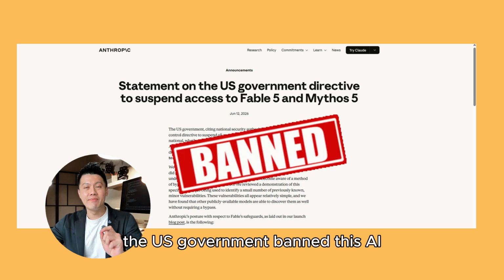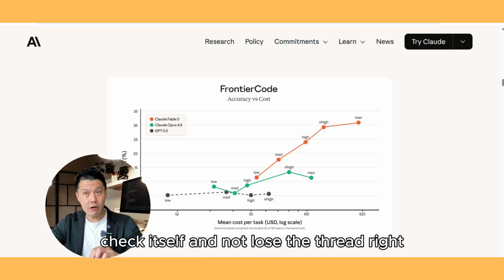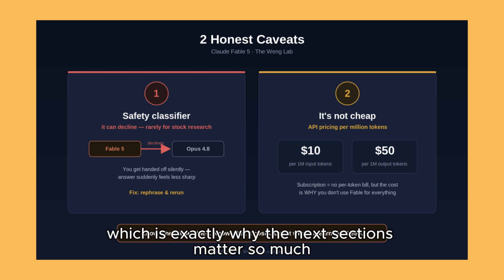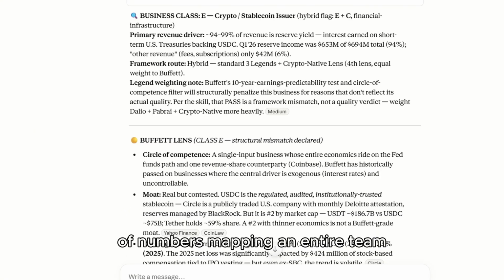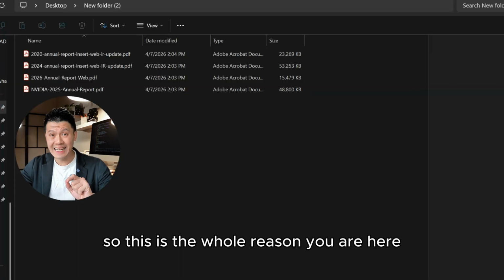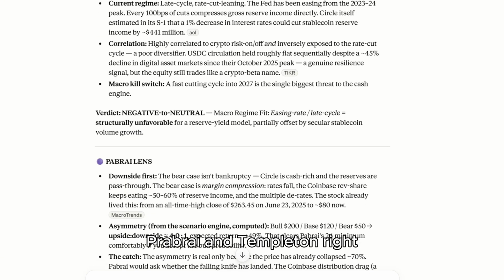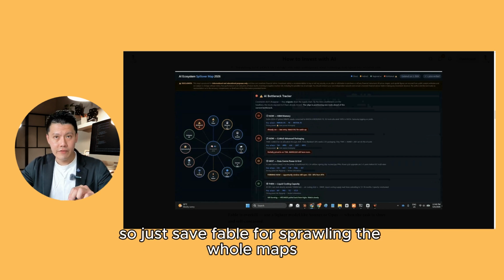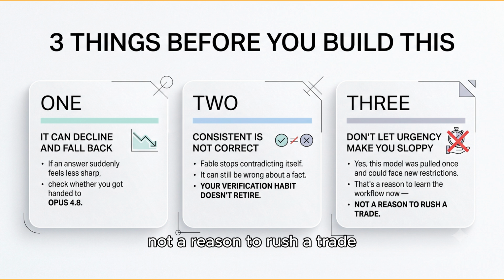[Finance Professionals] Claude Fable 5 for Finance Professionals Guide to Using AI to Analyze Stocks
Claude Fable 5 for Finance Professionals Guide to Using AI to Analyze Stocks .

Claude Fable 5 is Anthropic's most capable public model — a tier above Opus, Sonnet, and Haiku. It's built for long-horizon work: tasks with many steps where the model has to plan, research, check itself, and not lose the thread.

⏱️ TIMESTAMPS
0:00 – The AI model the US government banned (and why it's back)
0:31 – What is Claude Fable 5?
1:01 – 3 specs that matter for investors
1:40 – 2 honest caveats (safety classifier + cost)
2:04 – The mistake everyone makes with powerful models
2:16 – My 2-question filter: when Fable is non-negotiable
3:18 – My exact 5-step setup
3:54 – Step 3: Load everything at once (don't drip feed)
4:40 – Skill 1: 4-Legend Investor (needs Fable)
5:12 – Skill 2: AI MarketSpillover (optional)
5:47 – Skill 3: Emotion Gate (don't waste Fable on this)
6:18 – 3 warnings before you build
6:52 – Final thought: better analysis ≠ better judgment